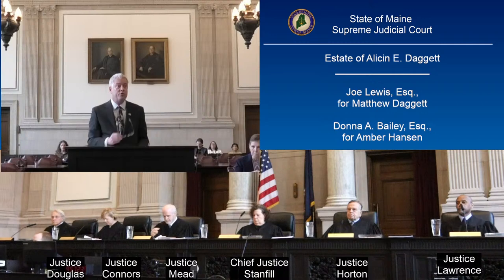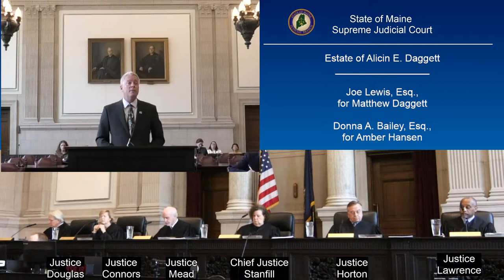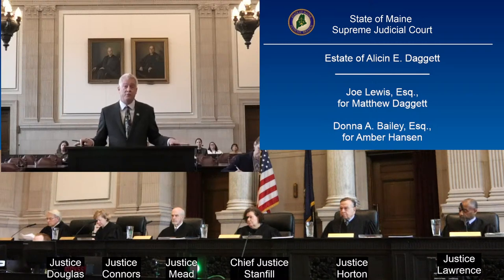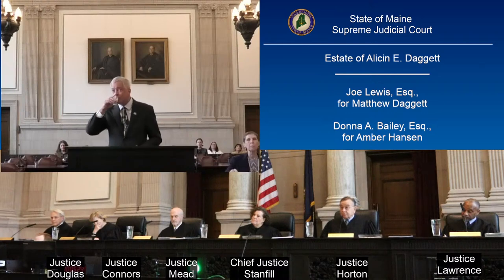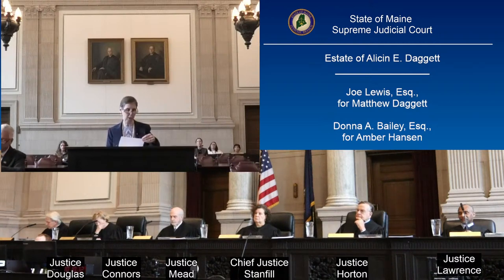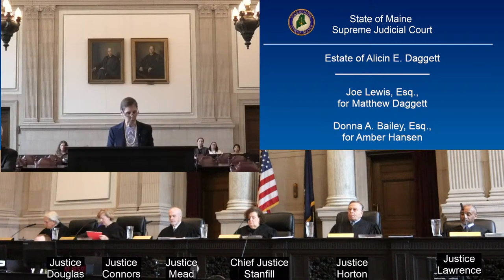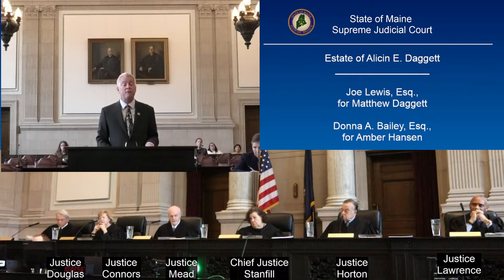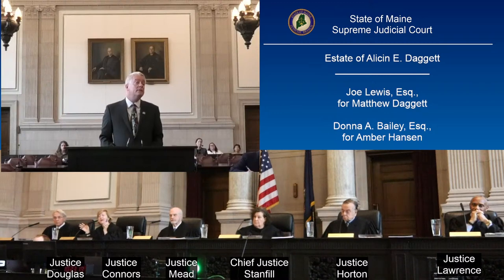Estate of Alicin E. Daggett - Oral Argument May 9, 2024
Law Court docket number Cum-23-342.  Joe Lewis, Esq., for Matthew Daggett; Donna A. Bailey, Esq., for Amber Hansen.